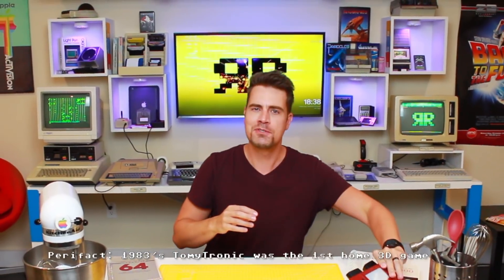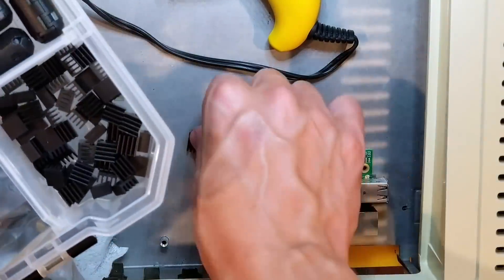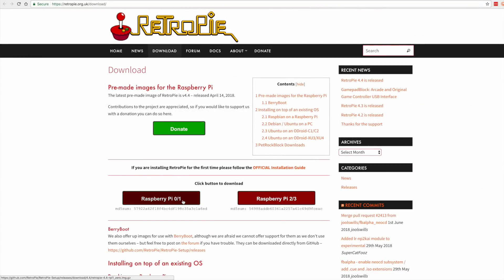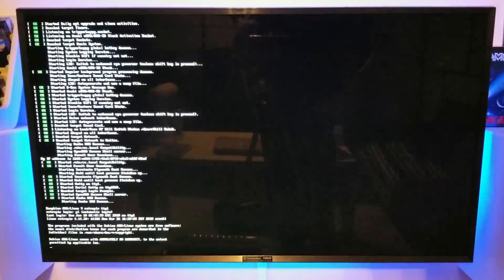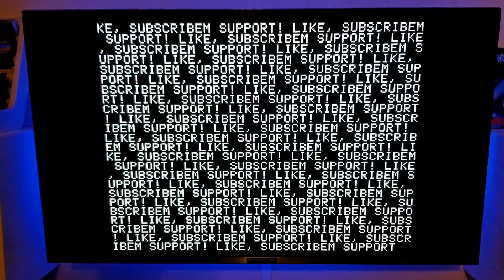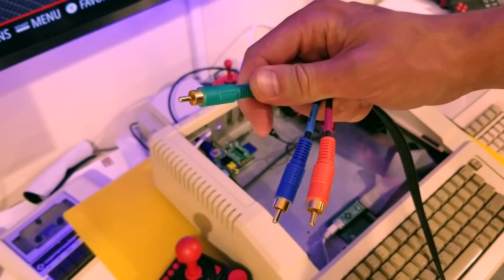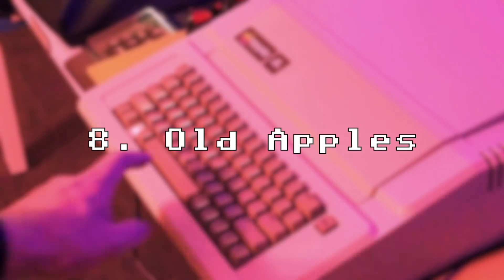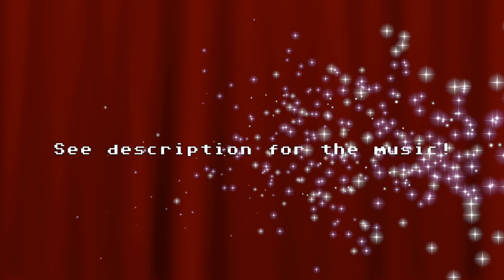The Apple PIIe - Part 1/4 - Proof of concept prototype feat. Jan Beta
🍟 ON TODAY'S MENU: Welcome to Perifractic's ThinkDifferentChallenge. I love restoring vintage computers, but when I bought just an empty Apple //e case, and a Raspberry Pi, I wanted to help this computer emulate what it once was.

This is a rudimentary proof of concept that others can improve upon. If I did too much, like mounting everything properly, there'd be nothing left for others to add! 😉

It may not be an original Apple ][ but I hope it will help invigorate discussion in these classic treasures and encourage more people to bring them back to life. I hope you enjoy this little journey into the past, via the future.

Let me know what you think and what you would do next to this, in the comments!

RECIPE INGREDIENTS*
🕹 Raspberry Pi: 🇺🇸
🕹️ Heat sinks: 🇺🇲
🕹 Beige Gamepads: 🇺🇸
🕹 USB Hub
🕹 USB Audio: 🇺🇸
🕹 Hot Glue Gun: 🇺🇸

😴 ASMR: I am chuffed to receive comments saying my videos are good for inducing 'Autonomous Sensory Meridian Response'. Please feel free to use my videos for this purpose.